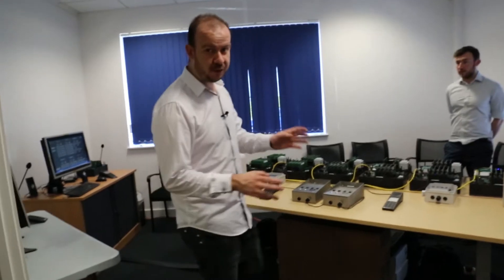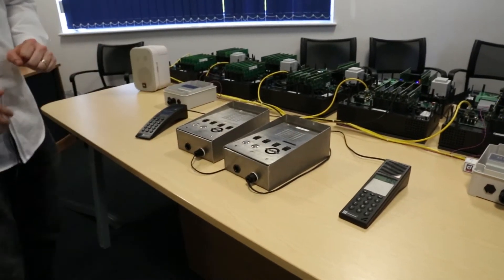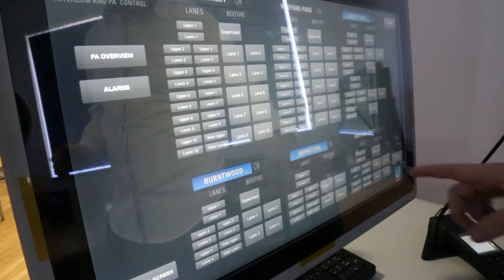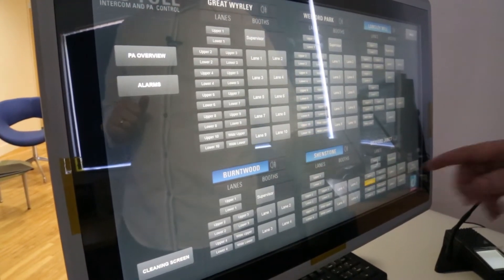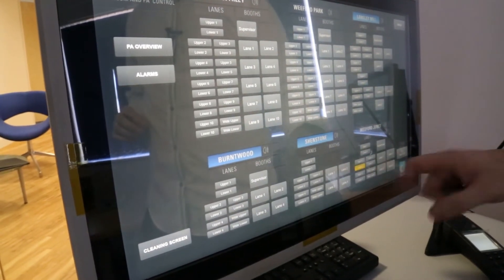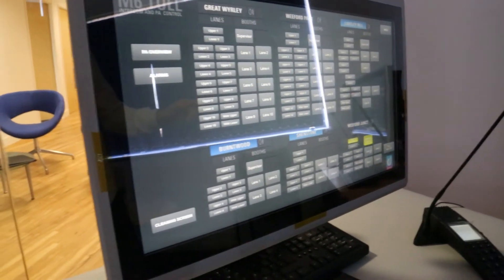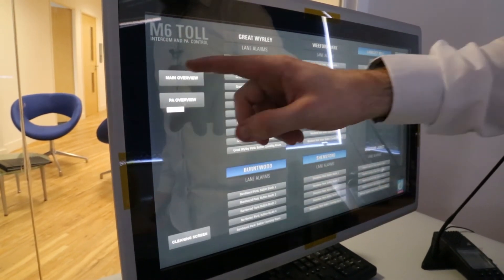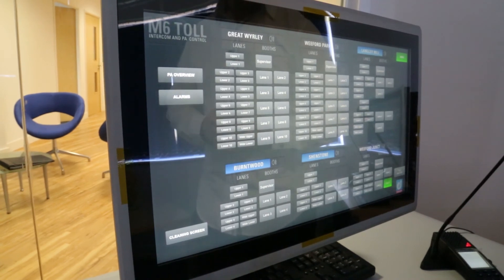Toll Road PA and Alarm System Demo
Commend Studio Graphic User Interface Toll Road PA and Alarm System demonstration